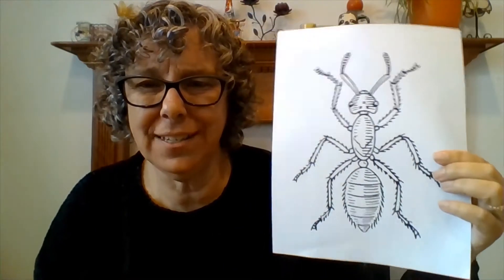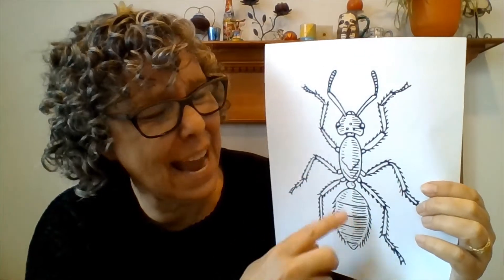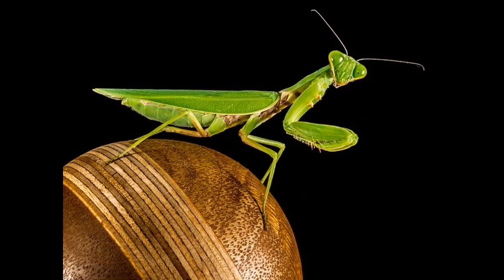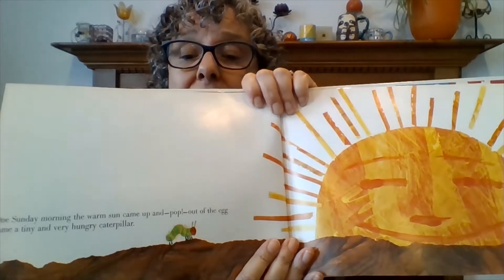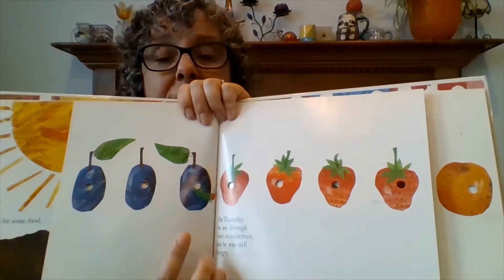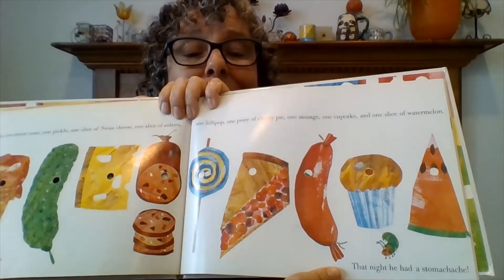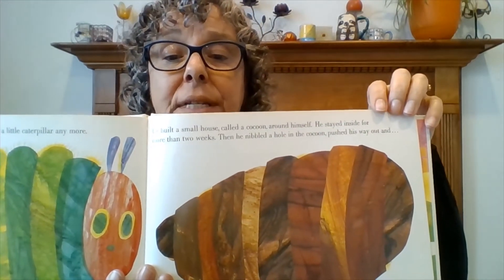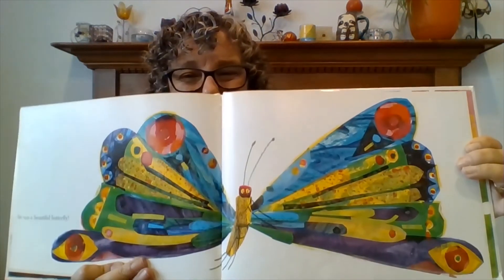Very Hungry Caterpillar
Let's talk about insects! You can check out the following links to explore more.